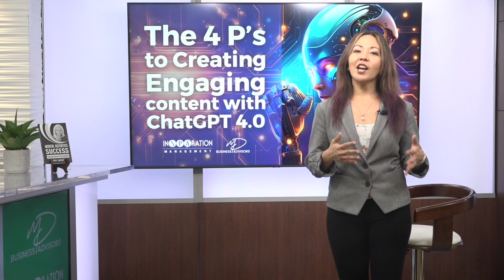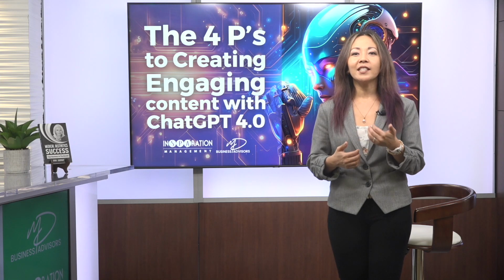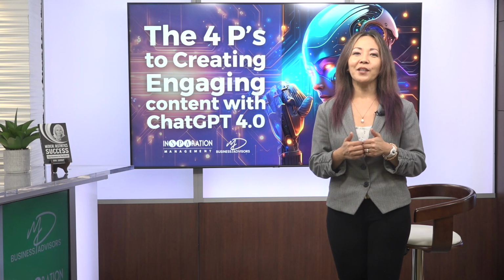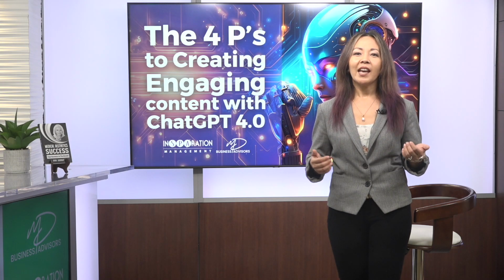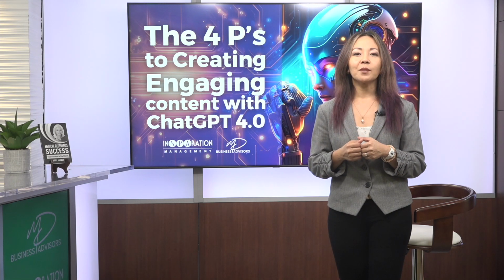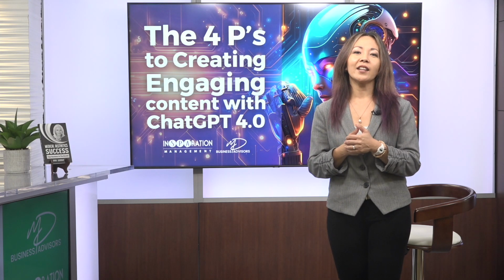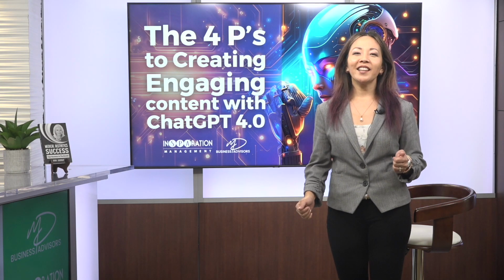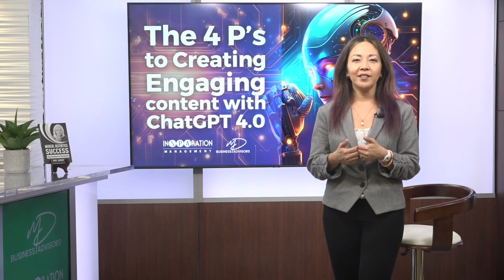4 P's to Creating Engaging Medical Spa Content with ChatGPT 4.0 - InSPAration Management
Discover how to increase profit for your medical aesthetics practice by using advanced marketing strategies and ChatGPT to create engaging content! 🚀

Check out some of the innovative techniques shared during the Advanced Marketing Mastery Seminar, revealing how medical aesthetic professionals can increase revenue using ChatGPT 4.0. Learn how to create compelling content that attracts and retains clients, increasing your medspa's profitability and growth.

📈 Highlights Include:
The power of ChatGPT 4.0 in content creation
Building a detailed medspa profile for personalized content
Essential proofreading steps for flawless publishing
Effective content distribution strategies

Find this episode valuable? Until next time, stay inspired!

Need help with your medical spa business? Reserve a Success Planning Session today with an expert business coach,

✴️✴️  INSPARATION MANAGEMENT ON SOCIAL ✴️✴️

There are hundreds of FREE videos to watch on the InSPAration Management YouTube channel to help you with your Medical Spa, or Wellness Center!